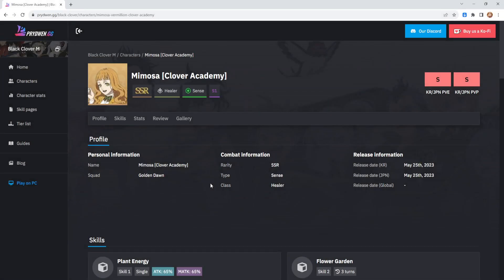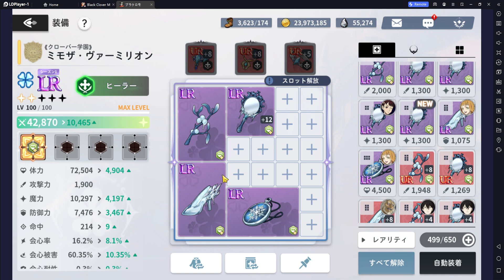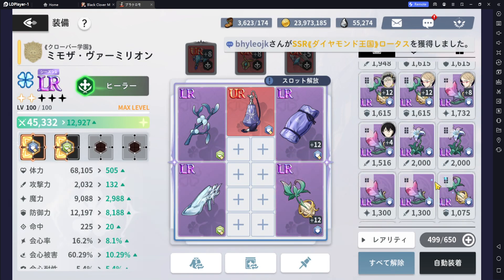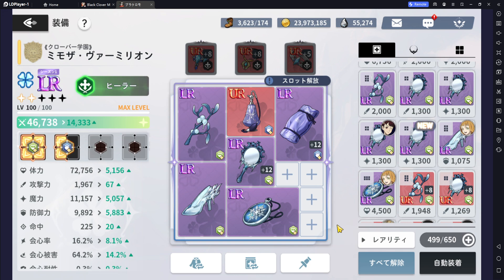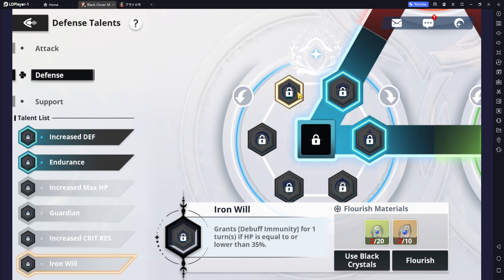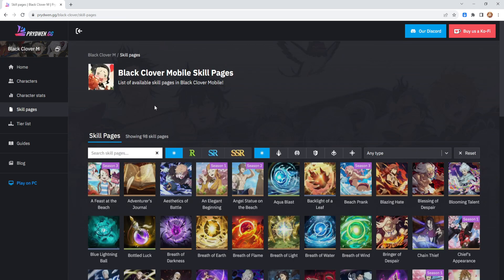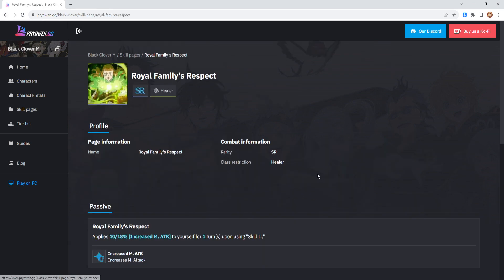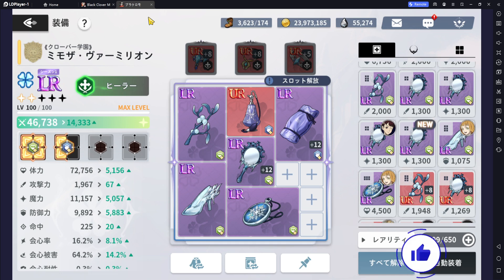SEASON 1 MIMOSA FULL HEALER/TANK TOP BUILD (BEST GEARS, TALENT & SKILL PAGE) - Black Clover Mobile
Codes :

bcm1201halfanniv

bcm1201halfanniv

GLB: Go into game - Click megaphone on right side - scroll down on system
BCMGACHAGAMING
GLOBALLAUNCHON1130